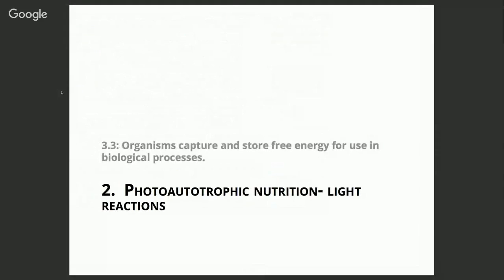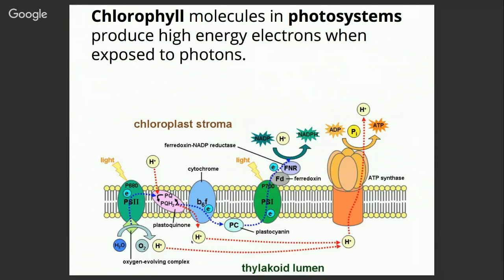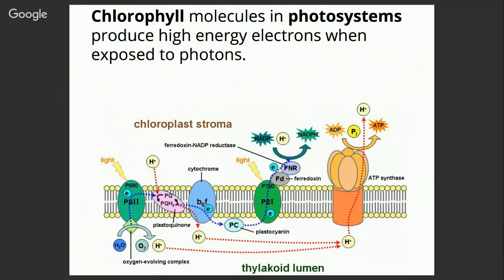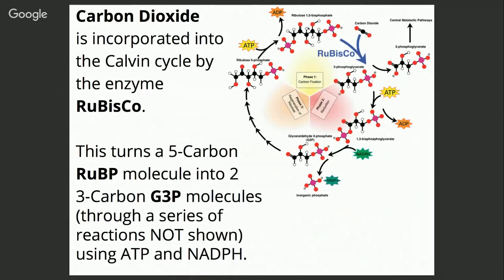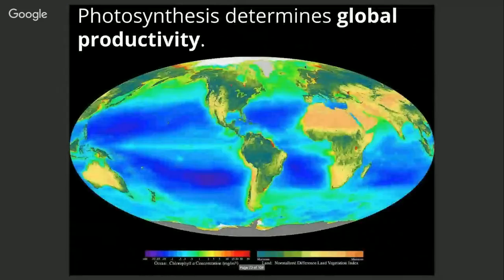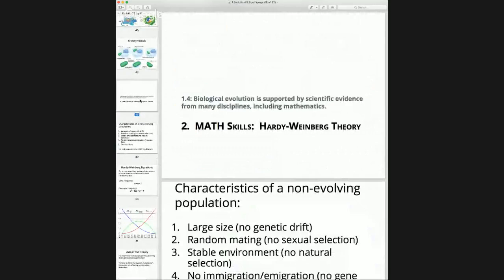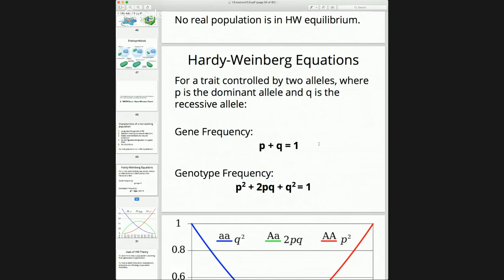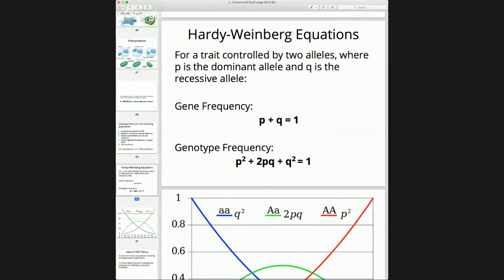AP Bio DPHS Only Session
A review session just for DPHS Students (though it will be publicly posted afterwards).